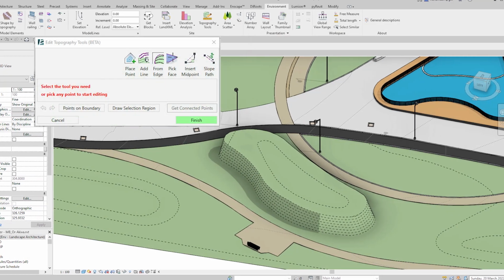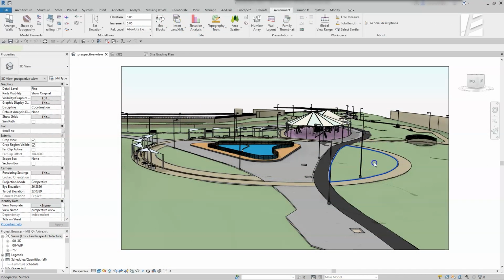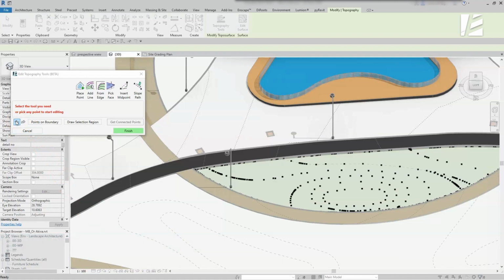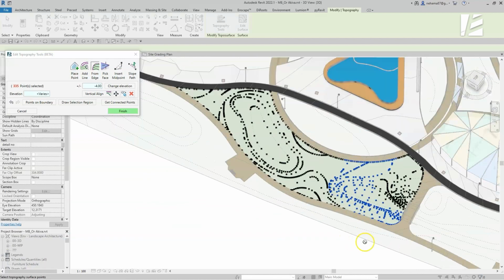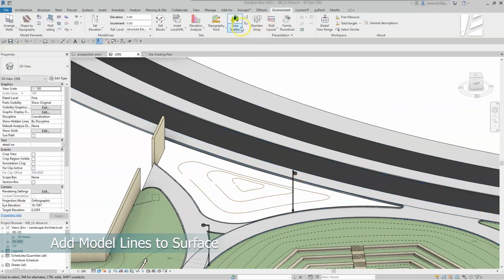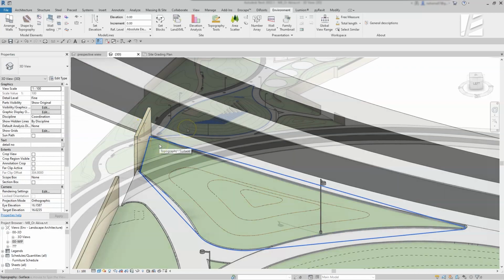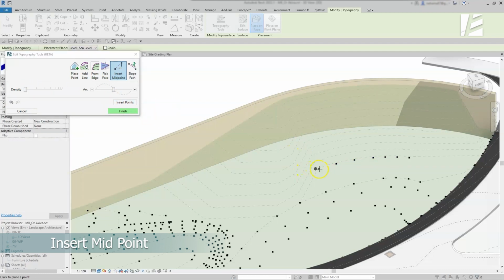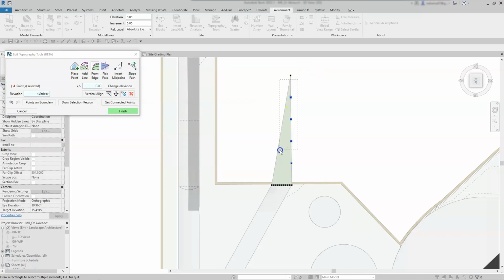The Ultimate BIM for Landscape Topography Tools - Revit Tutorial| Environment for Revit®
Environment for Revit aspires to give you the best modeling experience. In our new version we present new approaches to landscape modeling. In this particular video you can learn more about Revit's topography tools and how to use them. There are many features included in the new version of Environment for Revit, which will help you improve your landscape models and create your best work.

Learn more about Environment for Revit's tools and how they work in our user guide